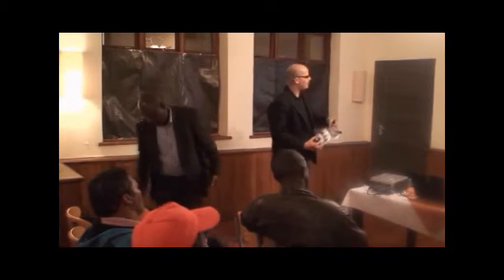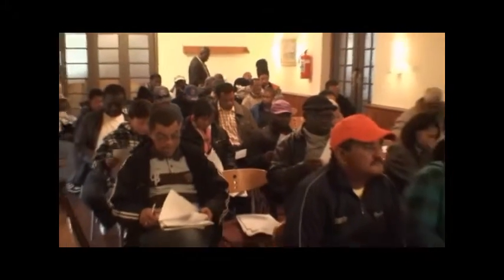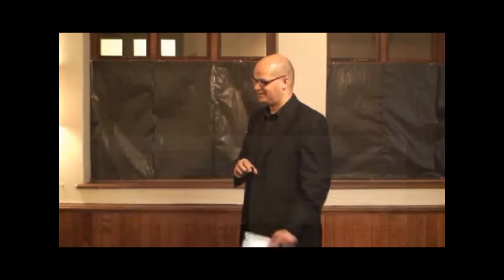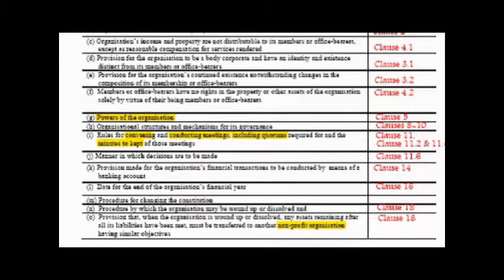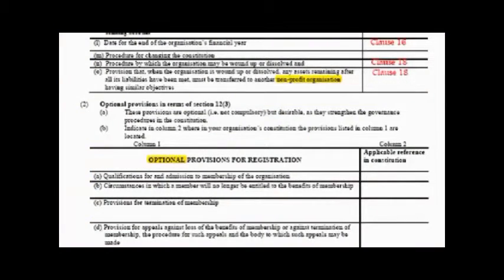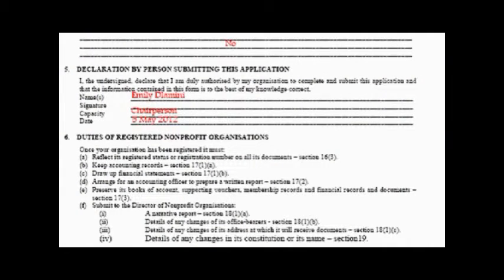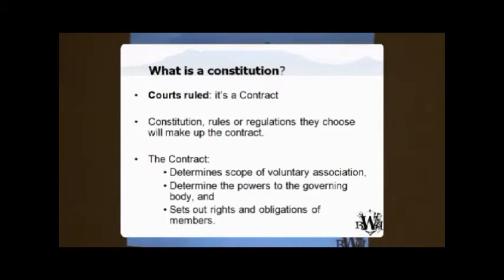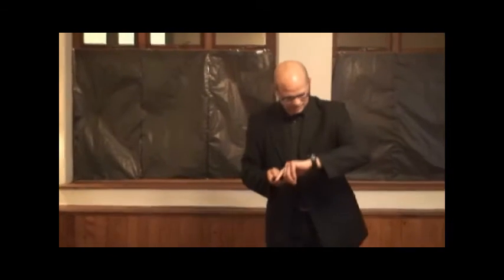Registration in terms of NPO Act Part 2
Part 2 of training video on NPO Act